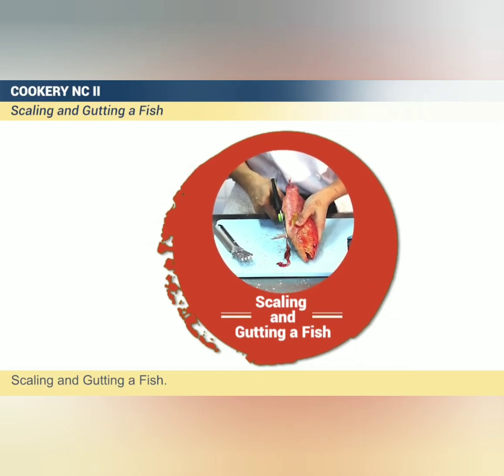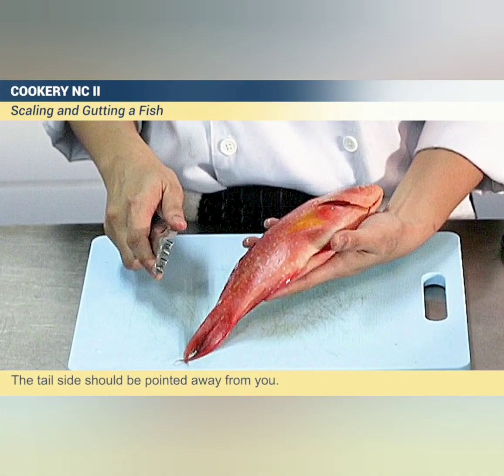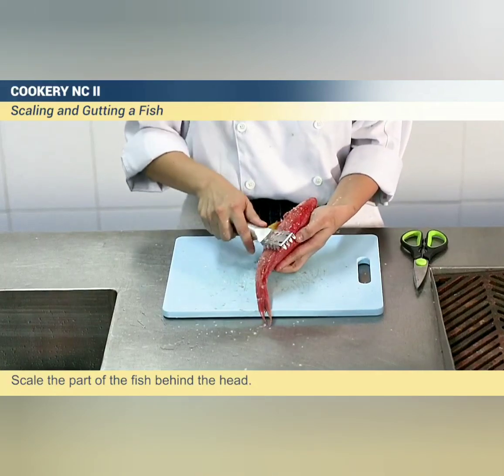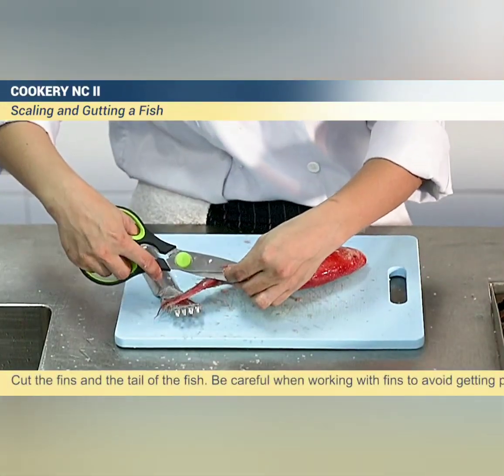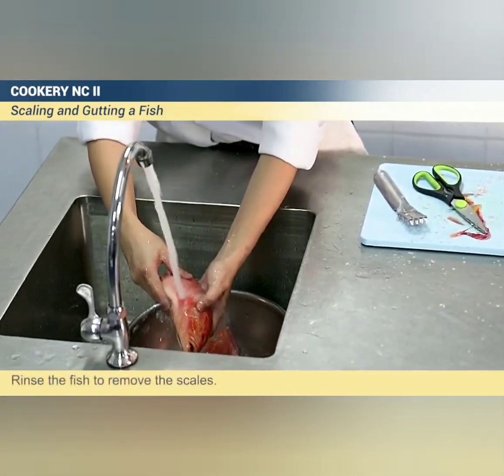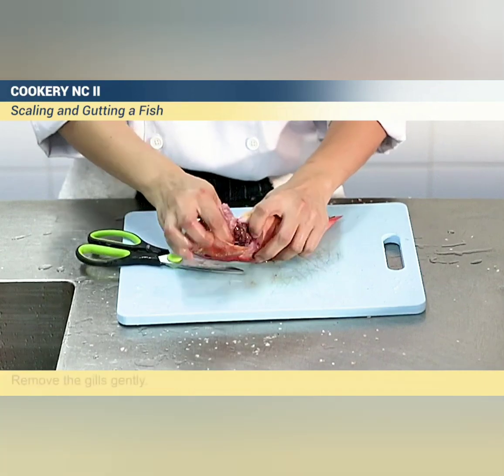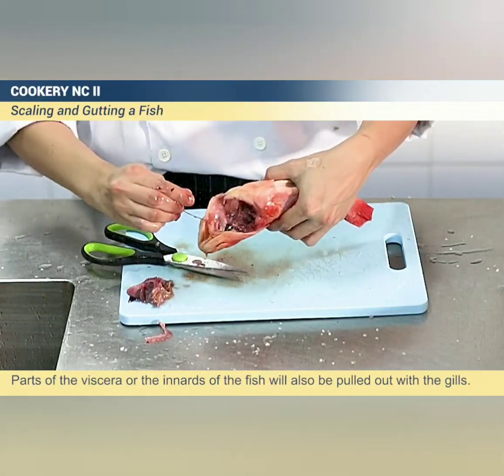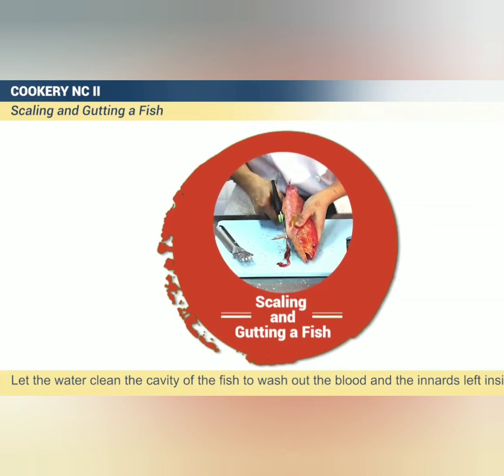SCALING AND GUTTING A FISH (Food Processing NCII)